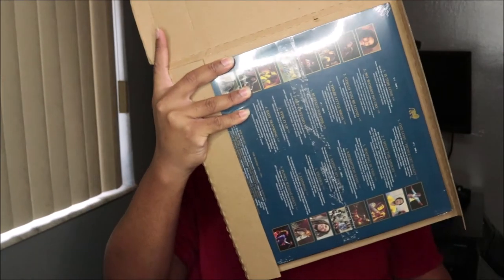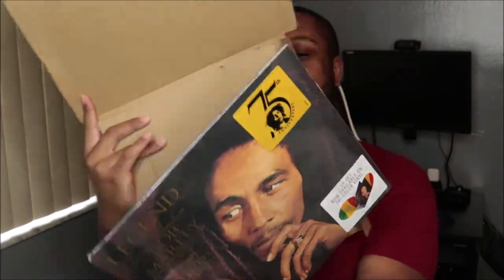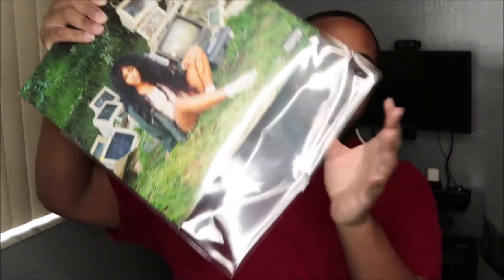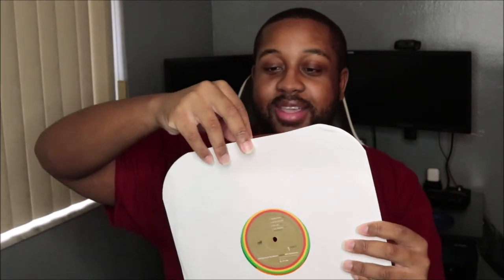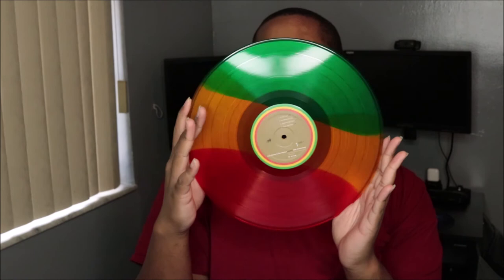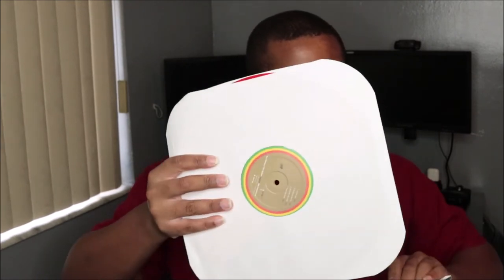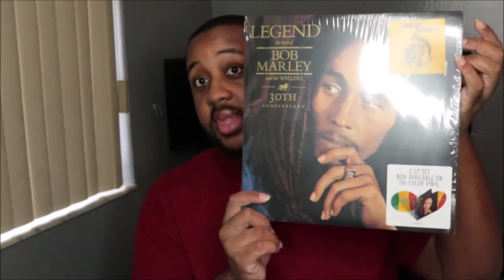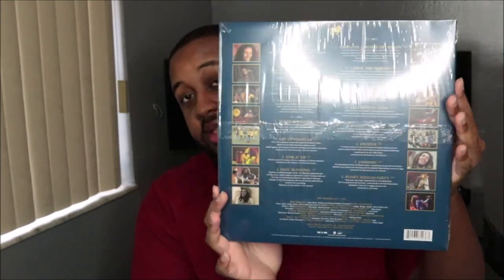Unboxing LEGEND: 30TH ANNIVERSARY EDITION - Limited Edition Tri-Color Double Vinyl Record | Merchbar